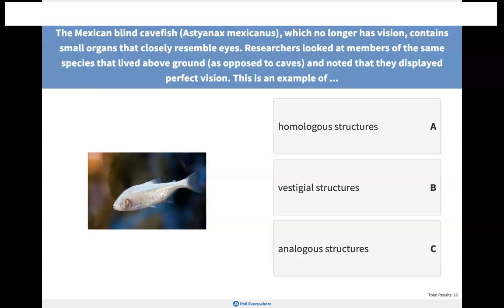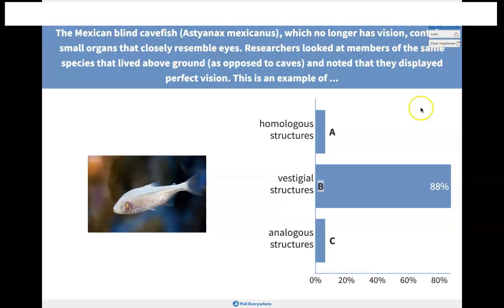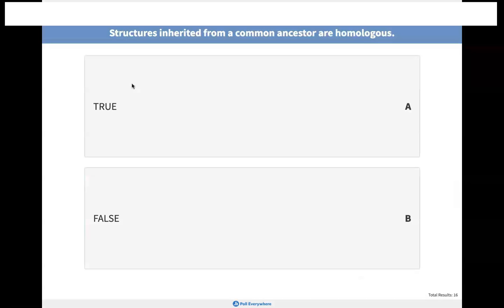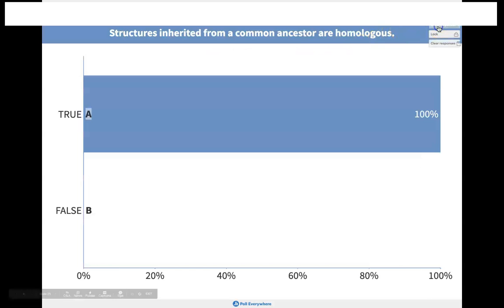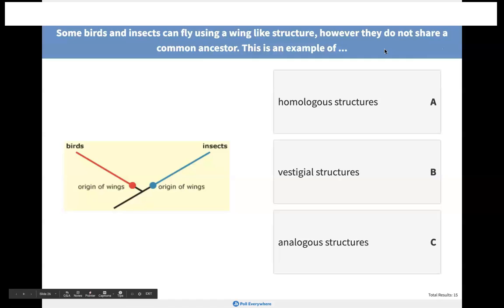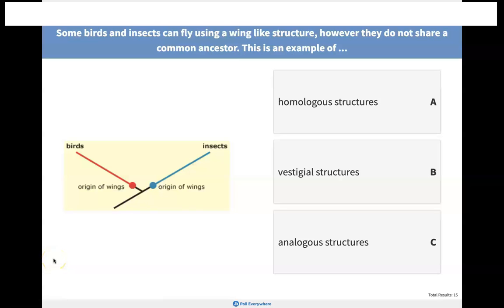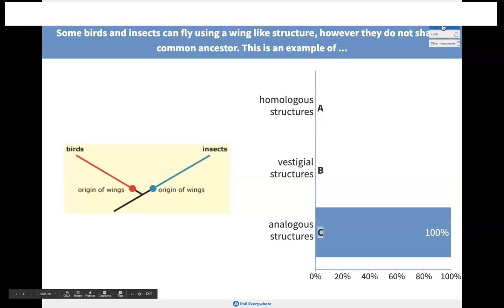Comparing Structures Practice Qs